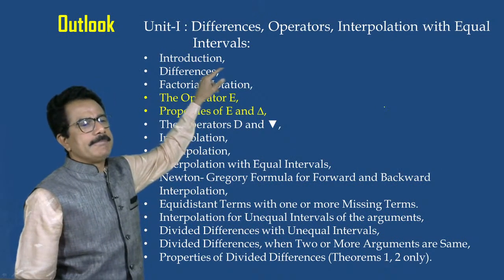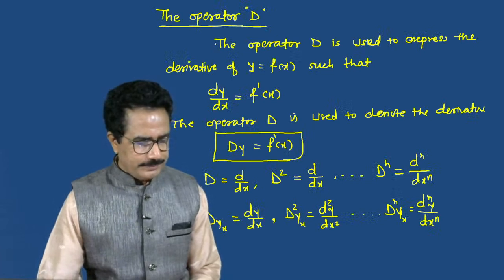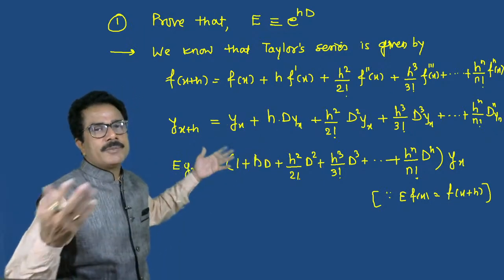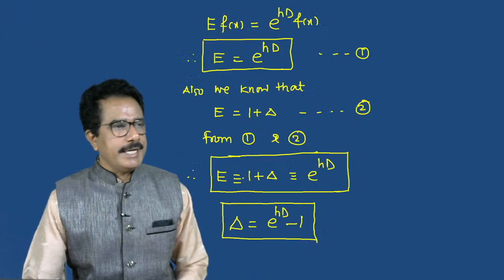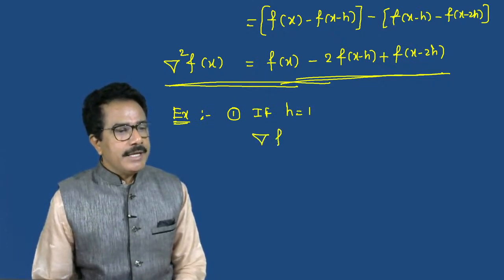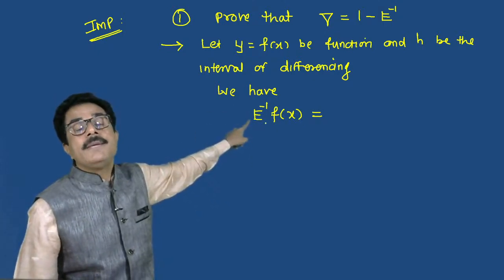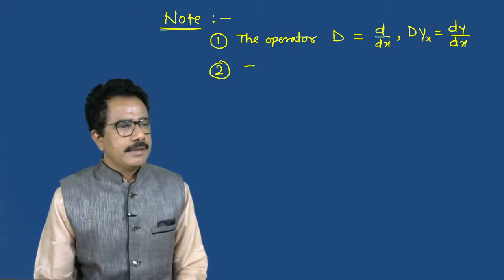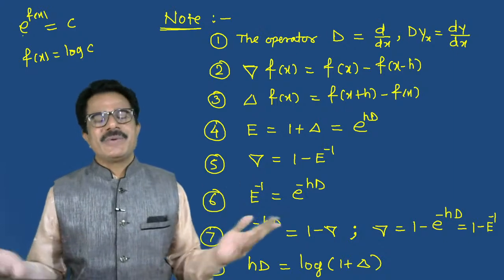Math | B.Sc.T.Y. | Numerical Analysis | Examples on E and Delt, | Lect.11 | Dr. S. S. Bellale | DSCL